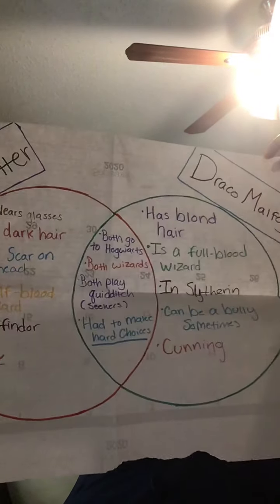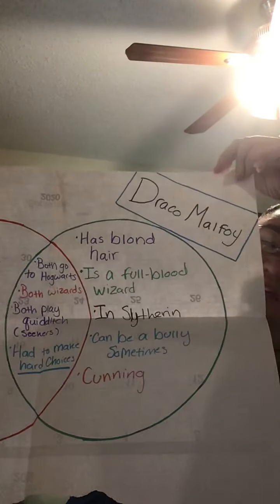Low Level Readers Center Video 3